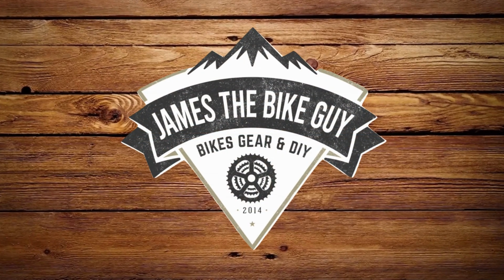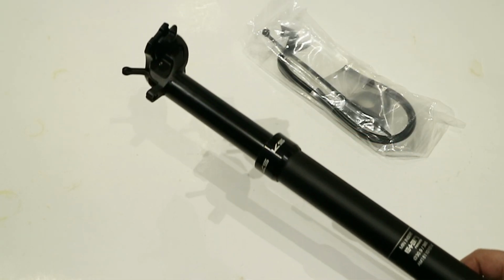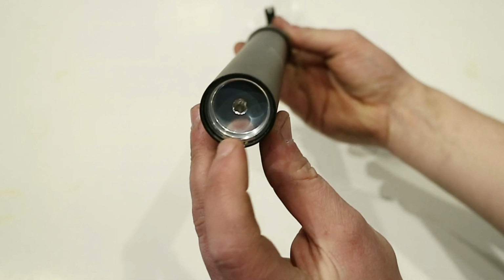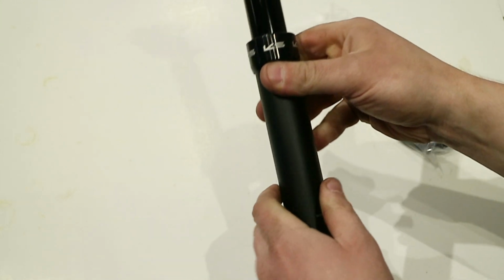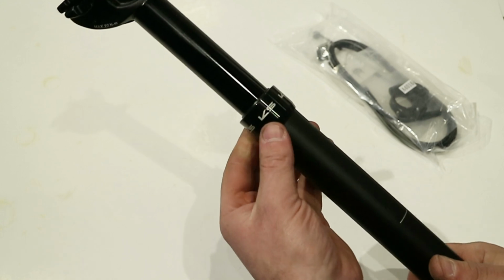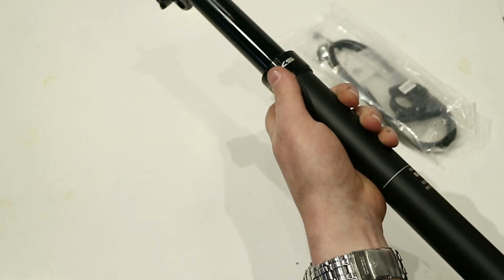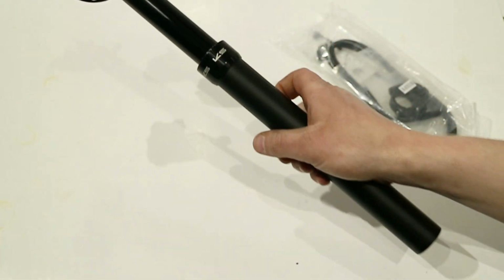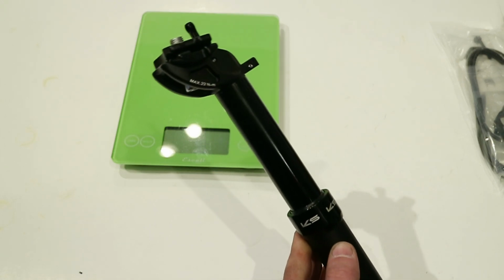Externally Routed: KS eTen Dropper Seatpost Features and Weight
The KS eTen is a pretty sweet dropper seat post for externally routed frames. The post works well and is a great upgrade for an older bike.

The Gear I use:
Accurate Escali Scale
Canon EOS M6 Camera
Lavalier Microphone
Camera Tripod
GoPro Hero 8 Black
Google Pixel 4
Lav Mic for Gopro/Phone
Cell Phone Gimbal (Bikes Shots)